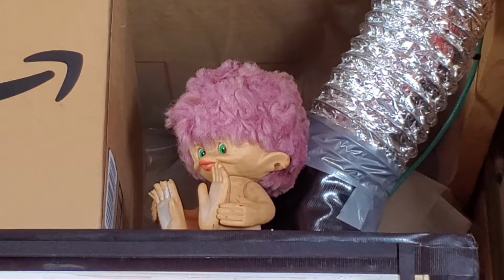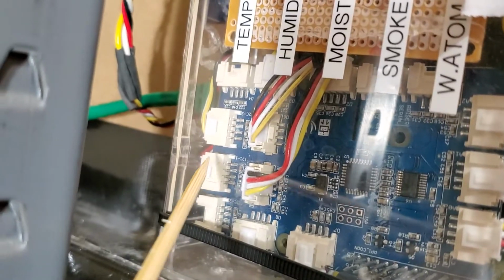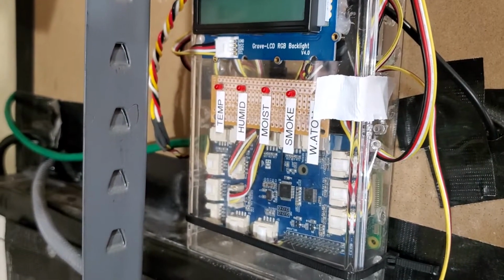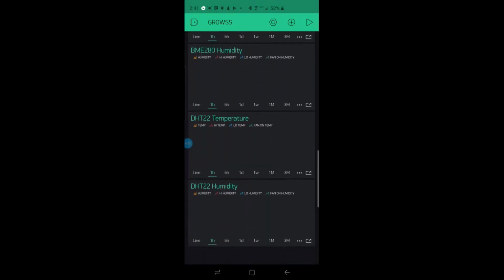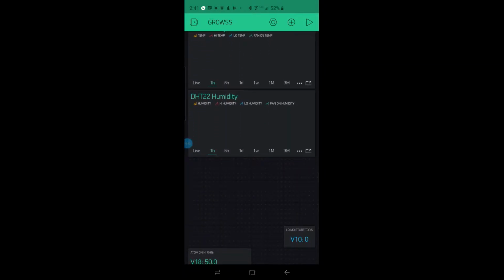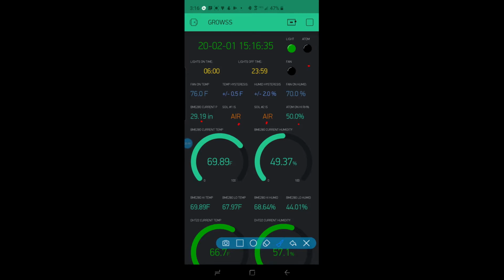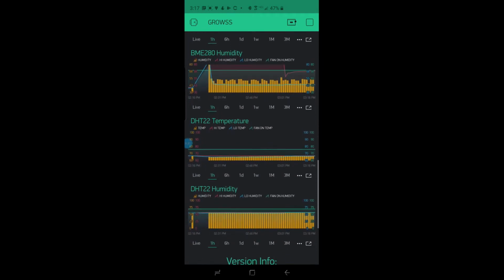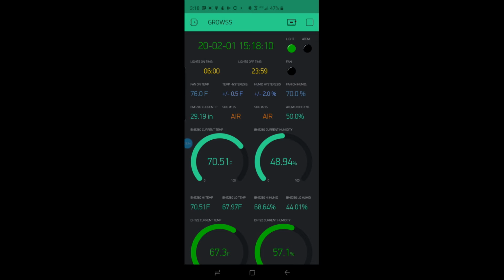Adding the BME280 and the 2nd soil moisture sensor to my GROWSS growbox control system!!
In this video I add the 2nd soil moisture sensor to my raspberry pi GROWbox Supervisor System!!  The 2nd soil moisture sensor will allow me to monitor both plants at the same time.

I'll show you the raspberry pi with the new cables.  I admit it isn't too exciting :-)  I'll also show you it working with my Blynk mobile application.

See my previous videos if you want to see the code as well.  I didn't record any of the code since I was only adding the moisture sensor.  I'll add it in a future video if anyone really wants to see it.

I've updated my sourceforge and my github pages with the latest code that includes both of the sensor code added.  So the grove BME280 temperature, humidity, and pressure sensor and the grove soil moisture sensor code has been added along with modifying the other python scripts to account for the new sensors.

My Cannabis Reviewer page where I grow Tangerine Dreams & Concrete Shoes strains and post new updates every week

As I always say, Happy Smoking!!